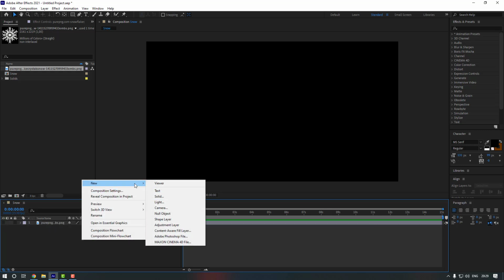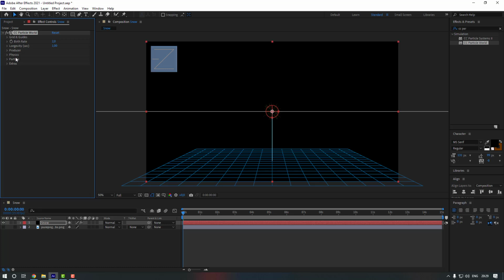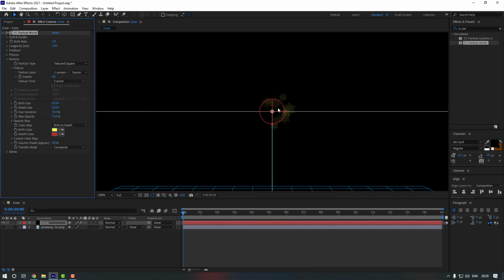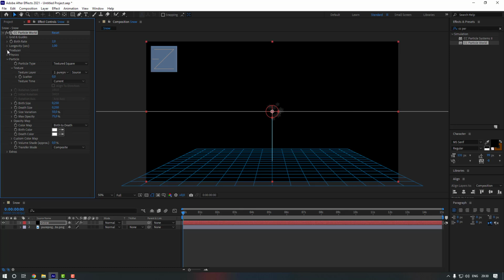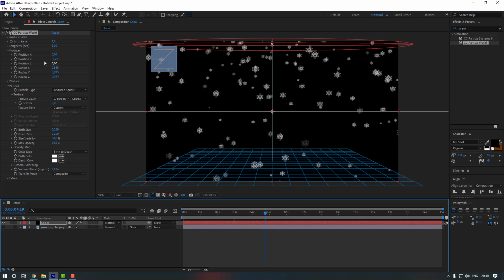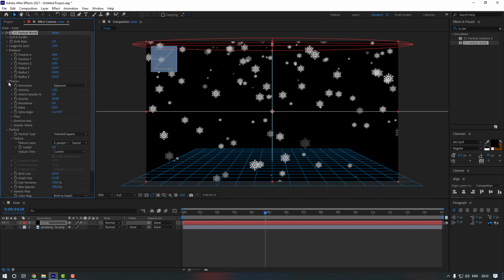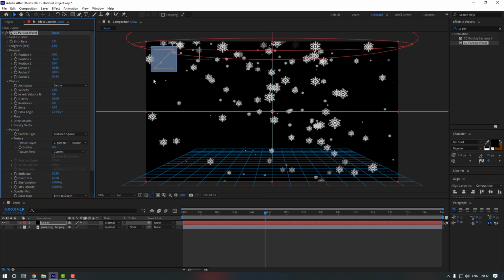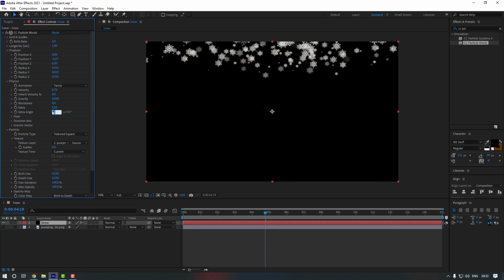Easy 2D Snow Flake Animation | After Effects Tutorial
Hi guys, welcome to my new video tutorial. In this tutorial I will show how to create easy 2d snow flake animation in after effects.